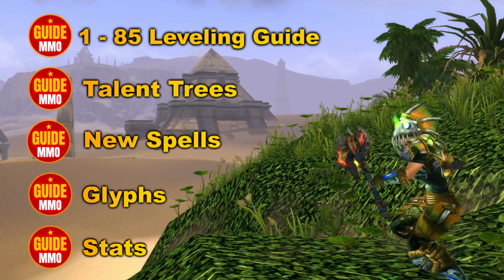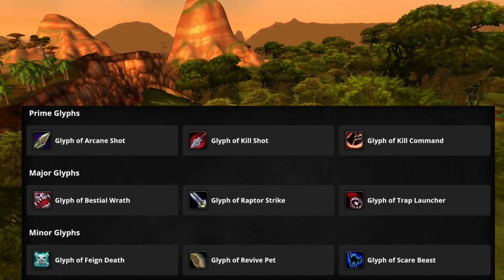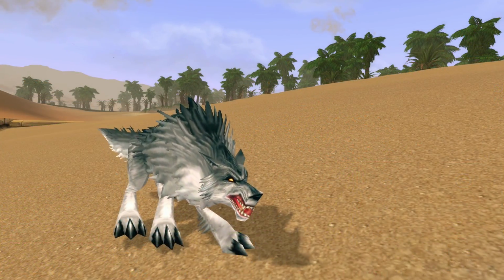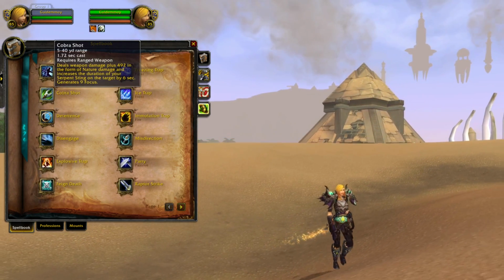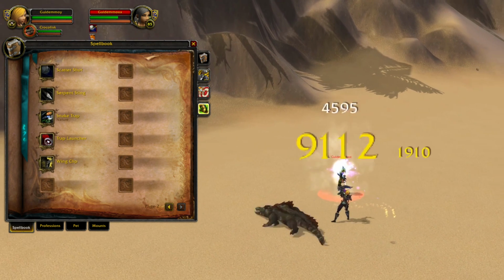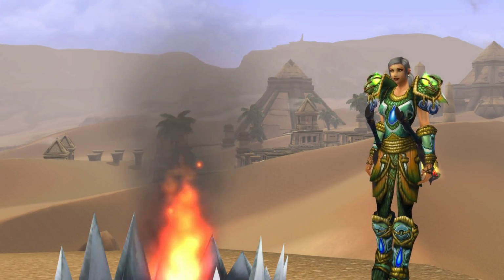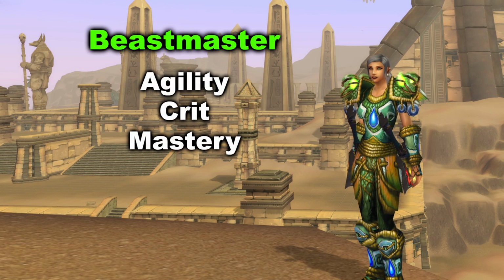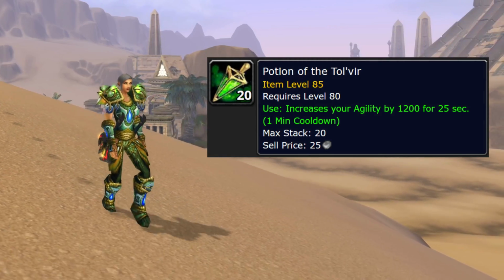Cataclysm Hunter Guide - Leveling, Talents, Changes & More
Timeline
0:00 Cataclysm Hunter Guide
0:15 Talents and Glyps
2:00 1-85 Leveling Guide
2:35 Pet Talents
2:51 Hunter Changes
5:39 MM, BM and Survival gameplay
7:16 Stats & Hit
8:17 Gems & Consumables
9:09 Cataclysm Guides